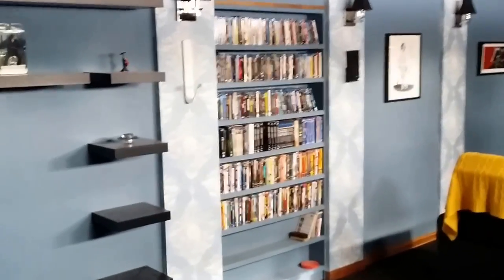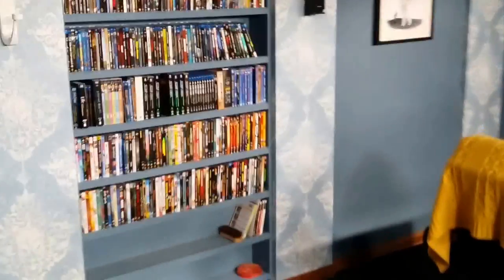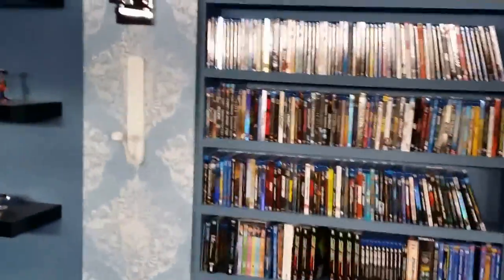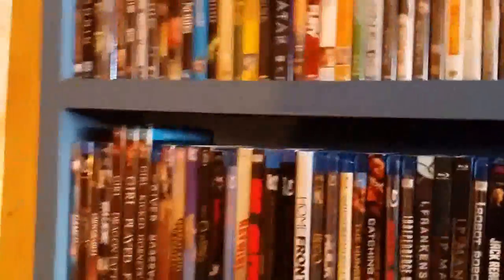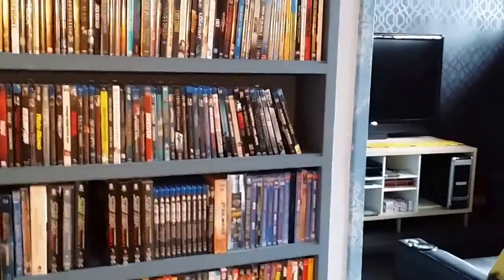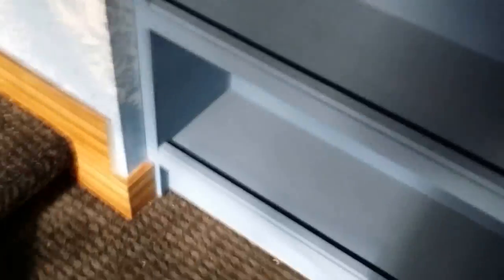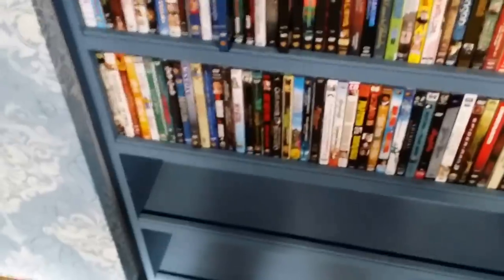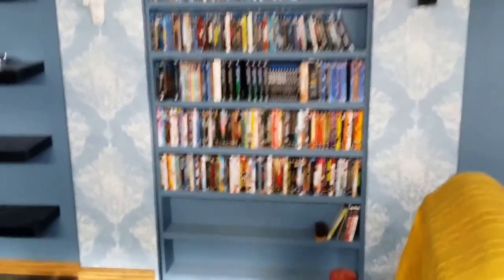BookcaseDoor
A walk through of the bookcase hidden door in our theatre room.